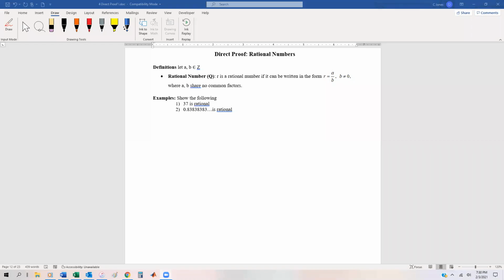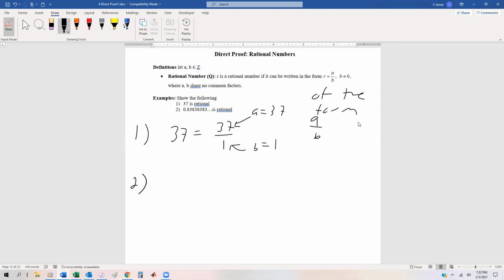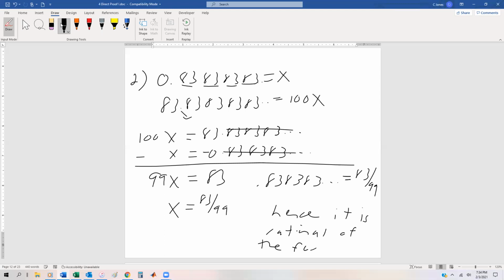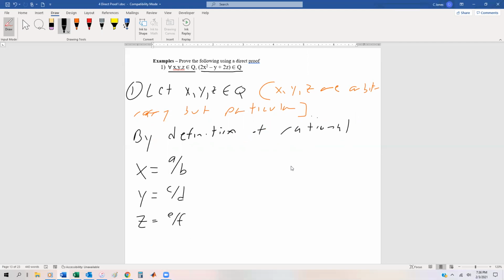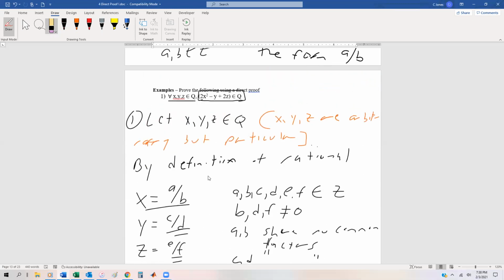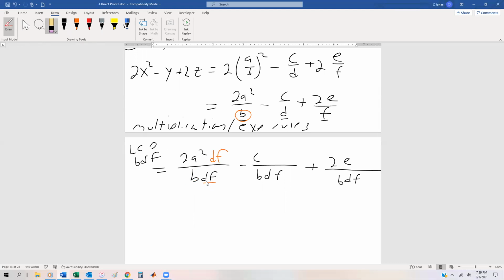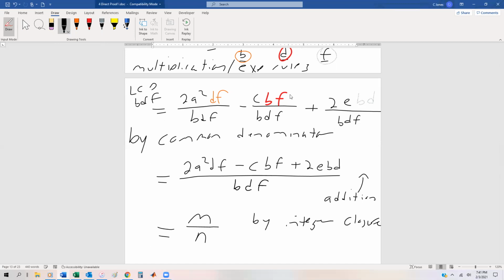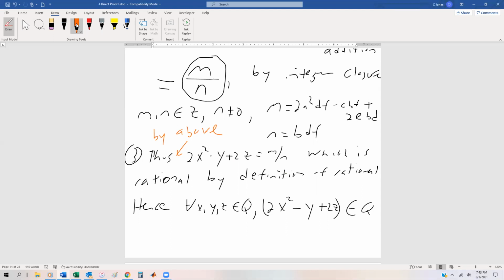4 4 Direct Proof I Integers, Rationals, Divisibility